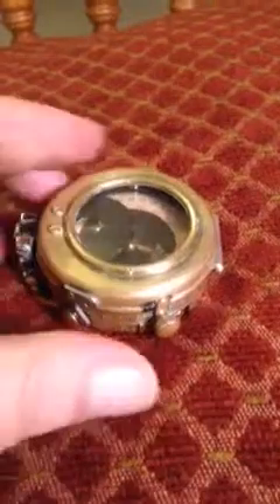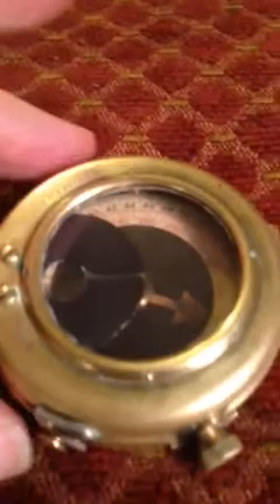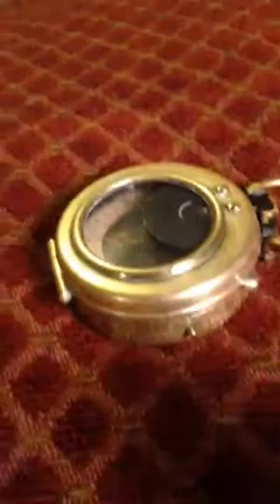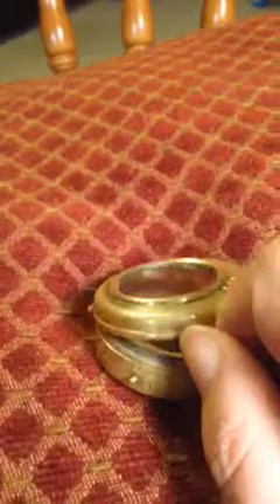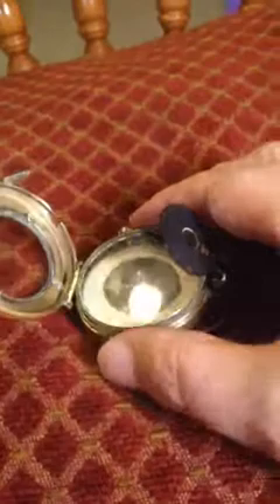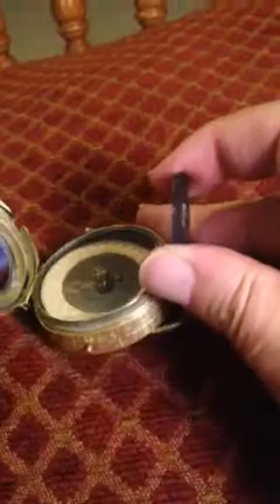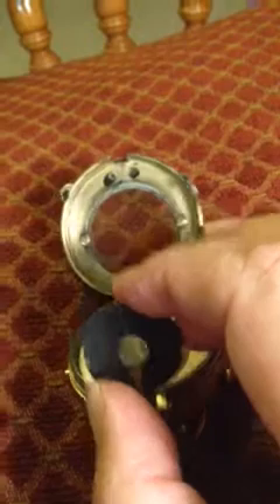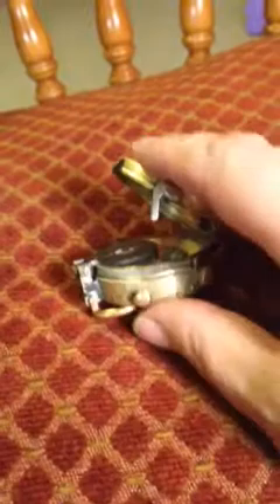1918 Cruchon And Emons WW1 Compass